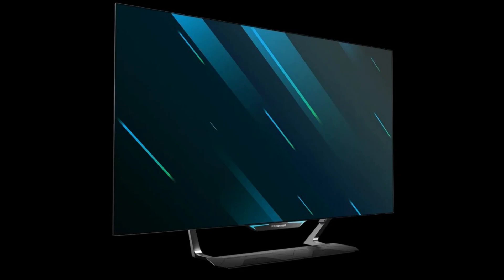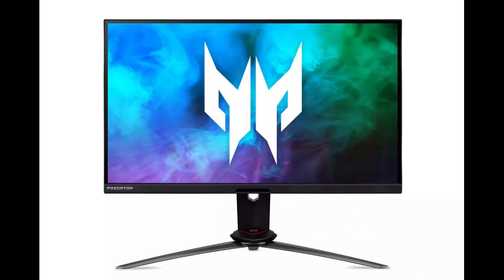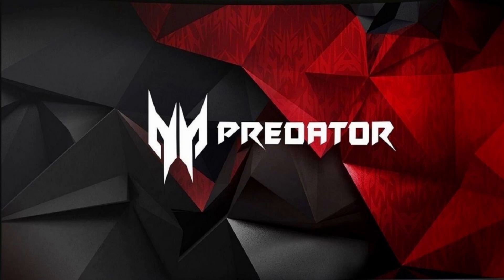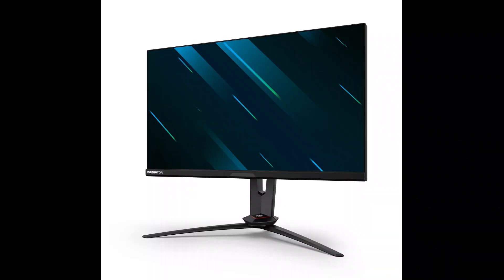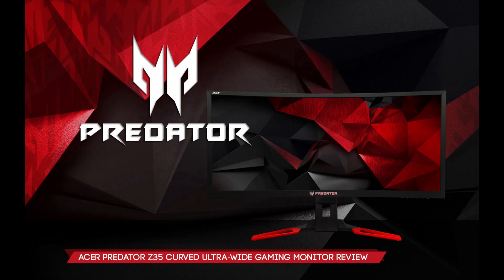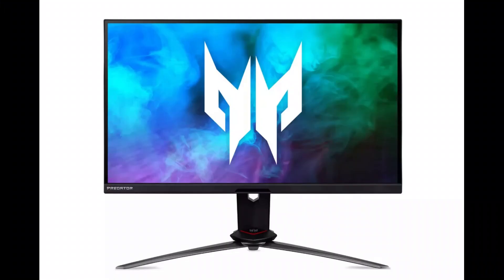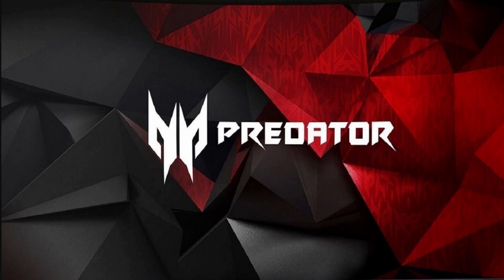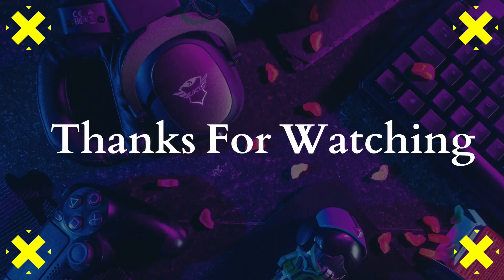Acer’s latest gaming monitors include its first with HDMI 2.1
As the first part of Acer’s CES 2021 announcements, the company shared that it has three new gaming monitors releasing in May. In terms of specs, the standout product is the new Nitro XV28, a 28-inch 4K monitor with an IPS display and a 144Hz refresh rate with FreeSync Premium. It’s Acer’s first gaming monitor to use HDMI 2.1 ports, giving it the spec (assuming you’re using an HDMI 2.1-compliant cable) to support up to 4K gaming at 120 frames per second with variable refresh rate